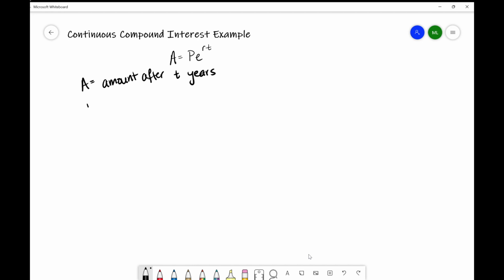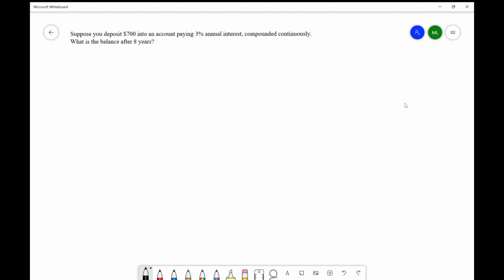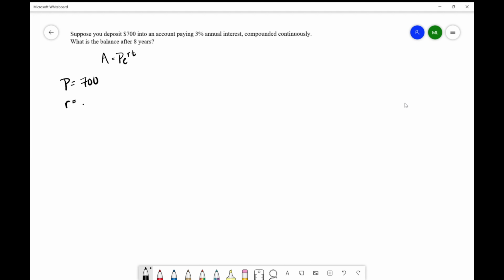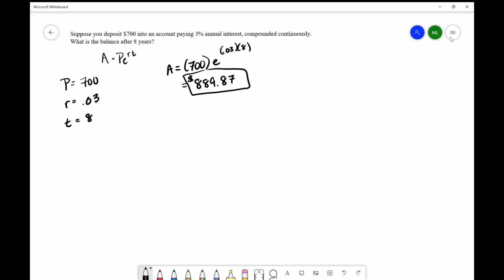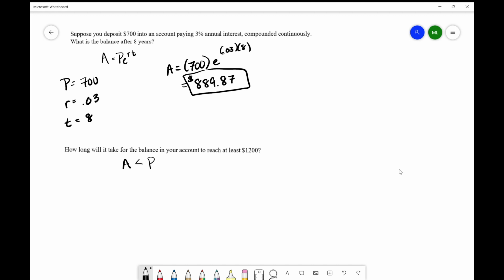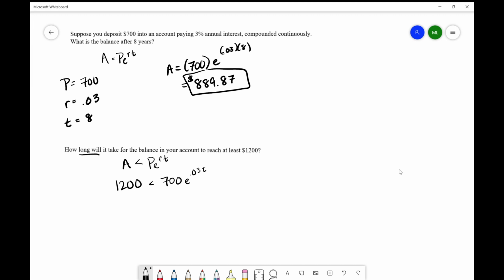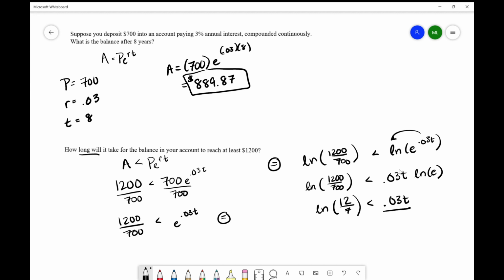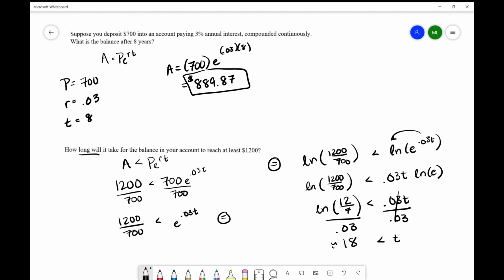Continuous Compound Interest Example (Exponential Growth) - Algebra II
Continuously compounded interest example A=Pe^rt (the pert equation)
Free math notes: